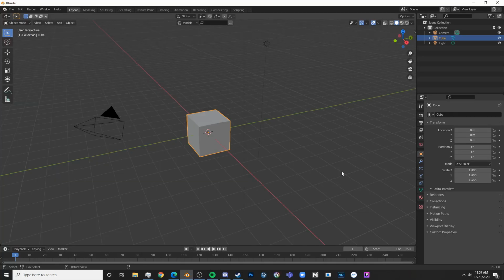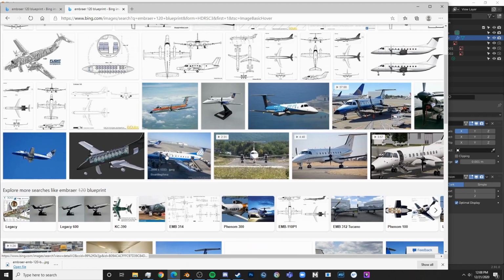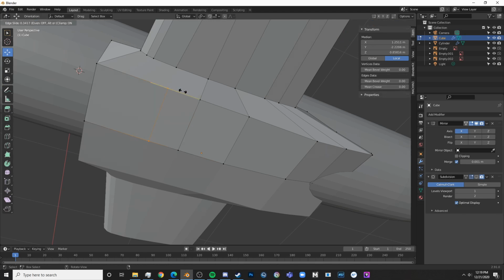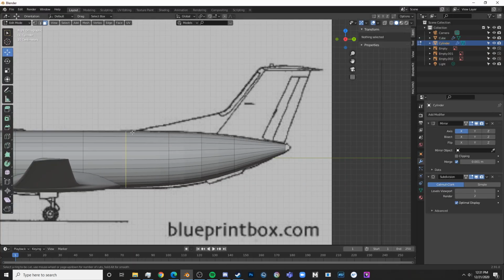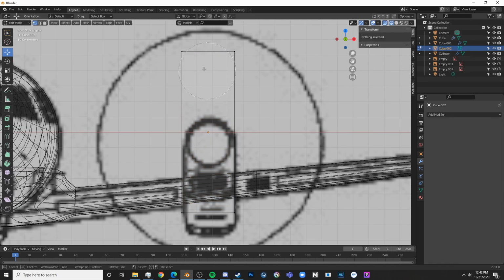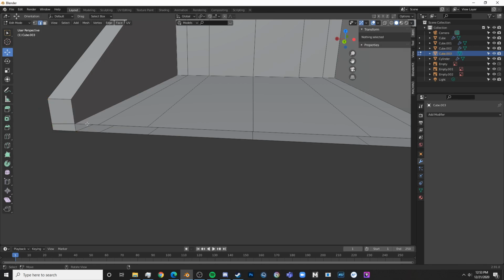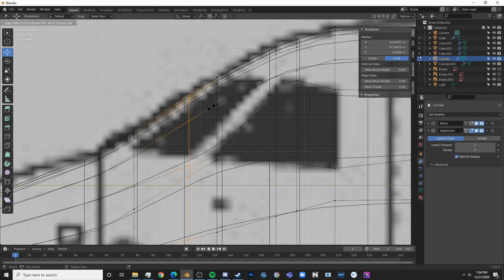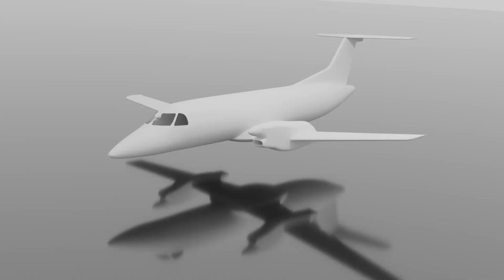Embraer EMB 120 Brasilia Blender Tutorial: Part 1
This video contains the basic creation of the EMB 120 with Subsurface modifiers. Hope you all enjoy and let me know what I could improve.

Thanks for watching and please join my discord if you want to see pictures of my projects as I work on them or if you want to play games and hang out.